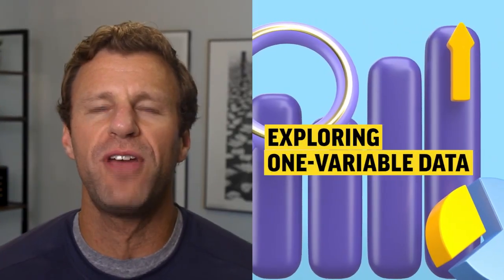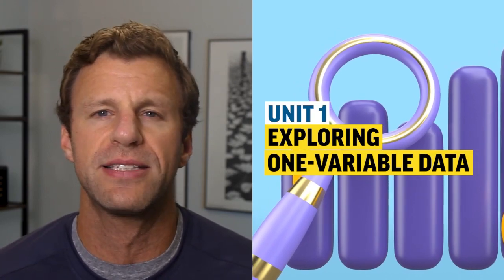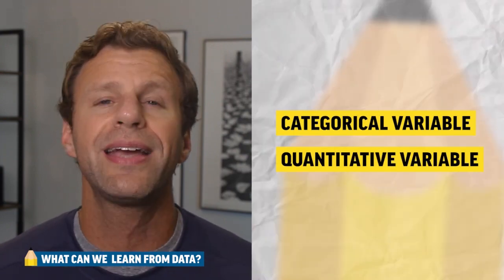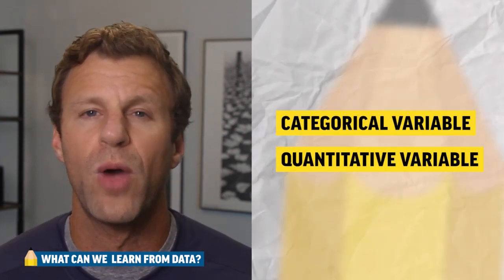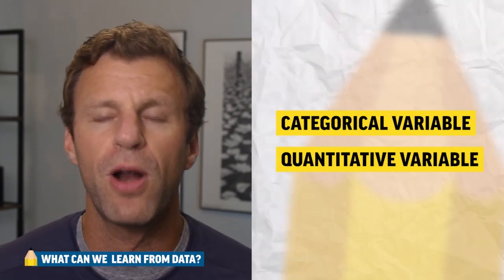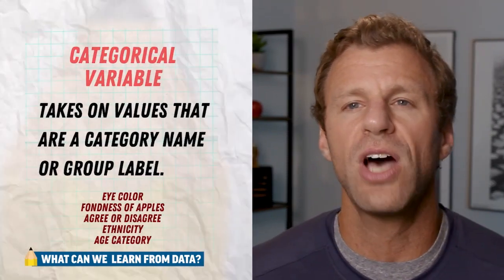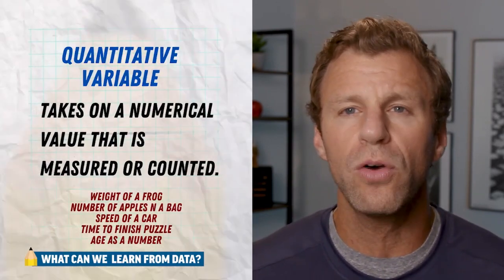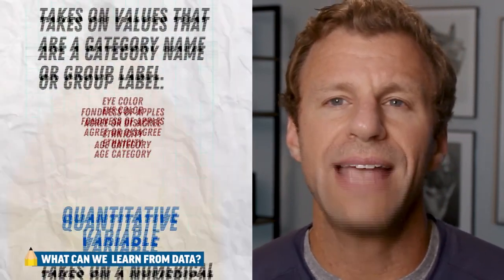Variables - AP Statistics Unit 1 Summary Topic 1.2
This video explains what variables in statistics are and the different types.

If you want more summary videos, study guides, practice sheets and much more to help prepare you for the AP Statistics Exam check out the Ultimate Review Packets for AP Stats